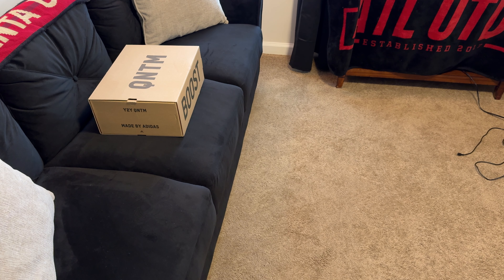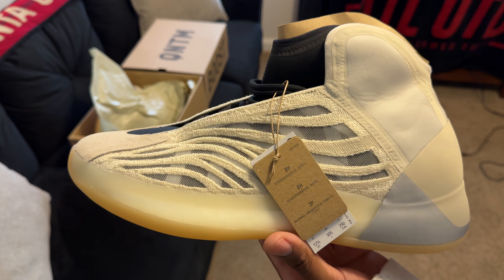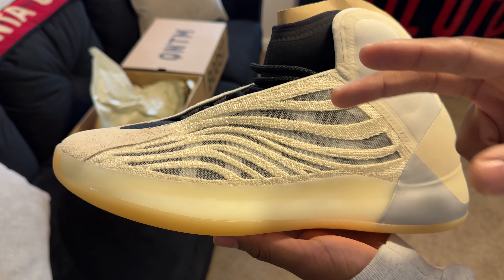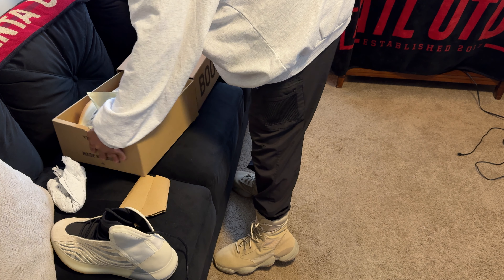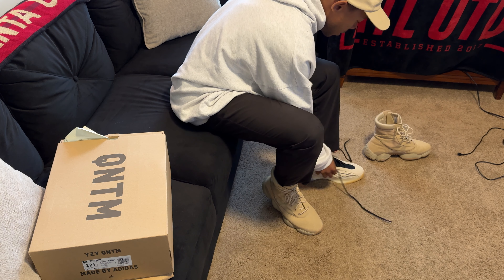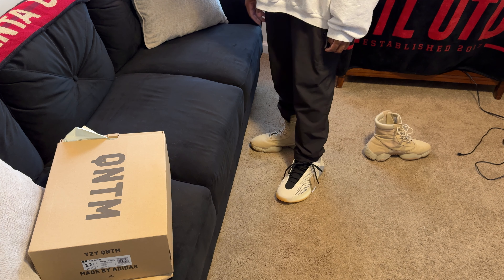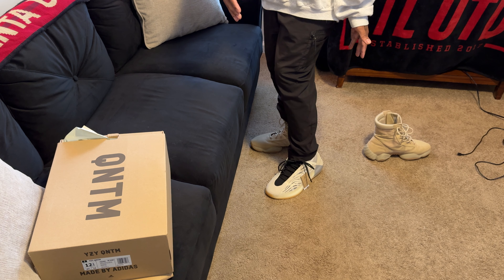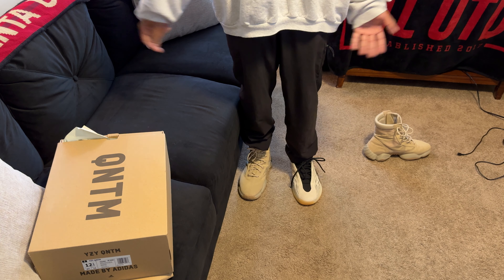Yeezy QNTM Mist Slate US Size 12.5 Unboxing, Sizing, Comfort, and Design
I really want to like these more. Sizing recommendations on the Adidas site are all over the place unfortunately. Decided to gift these to a family member and he wears a size 12.5 to 13 so it may be perfect for him.